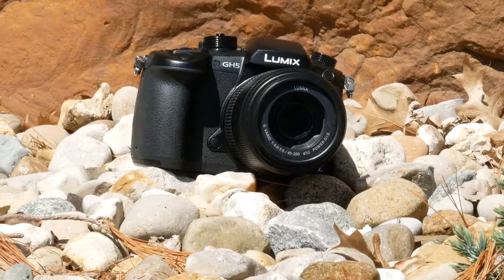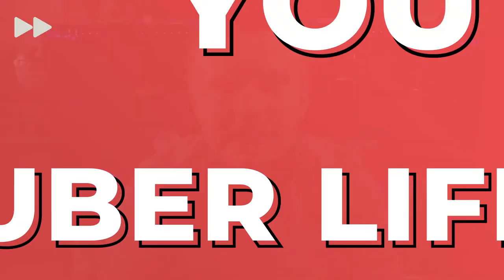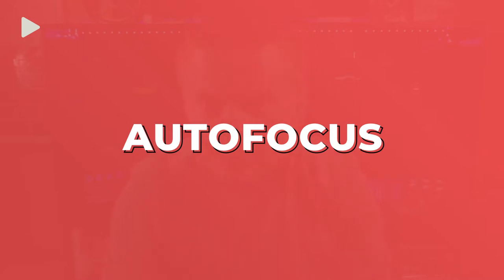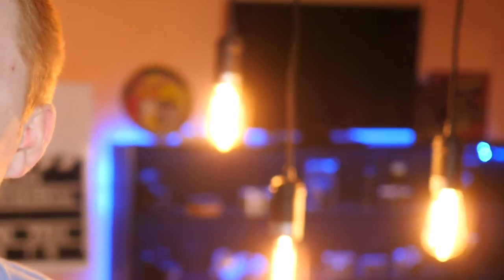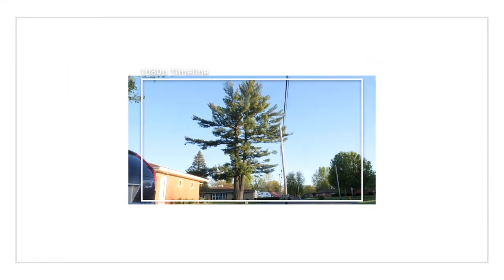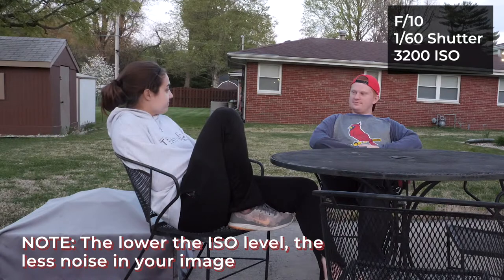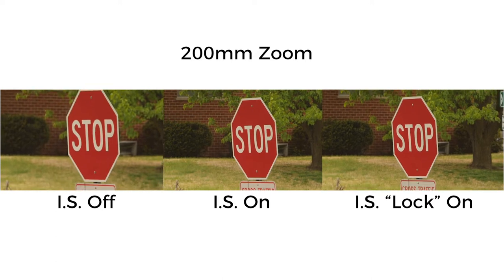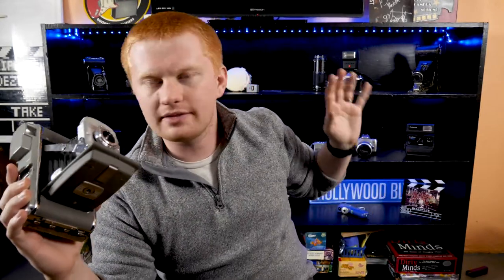Is the Panasonic GH5 Worth The $$ in 2020?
The GH5 is a camera that came out in early 2017 which makes this over a 3 year old camera. So my question is, is the GH5 worth the money in 2020? Well I wasn't sure, but it was in my price range and at least on paper it seemed promising! So I figured it was atleast worth a shot! After spending a couple months with it, here are my thoughts.